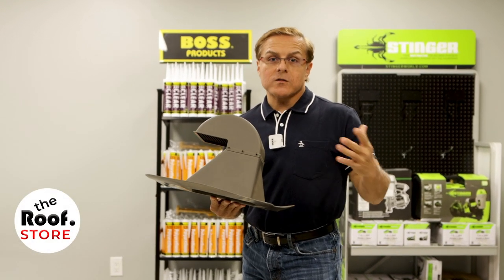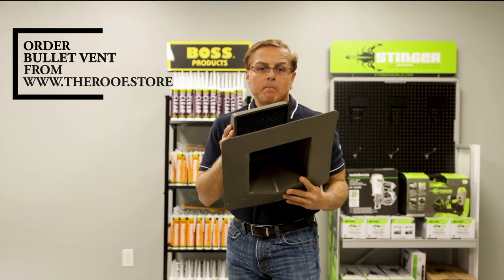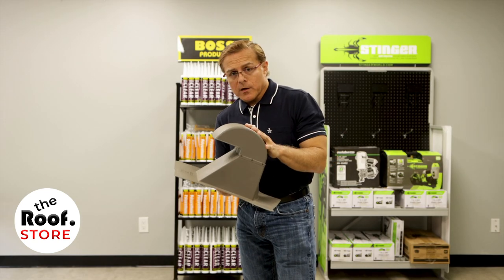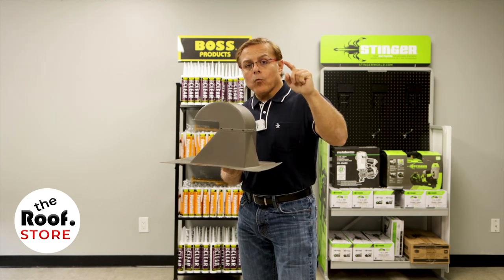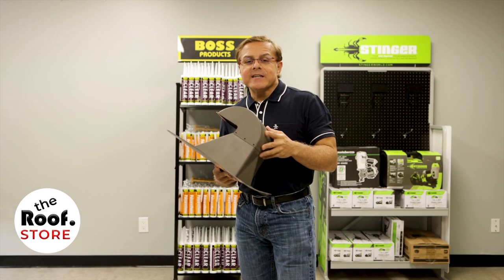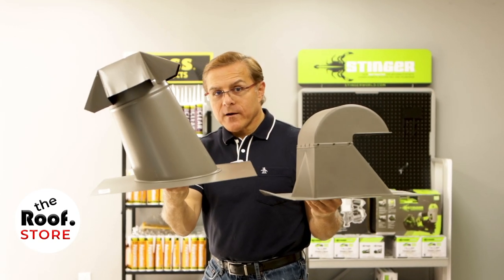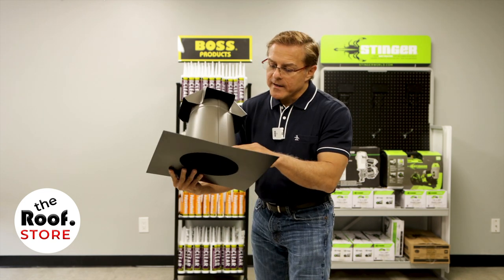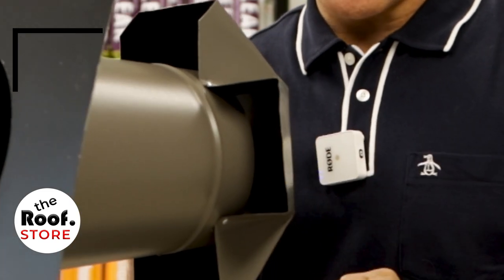Bullet Goose Neck Vent | Unbreakable Roof Vent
The Bullet Goose Neck Vent is almost unbreakable and replaces the traditional roof jack for venting stove hoods and dryer vents.

Chapters
0:00 - 0:06 Intro
0:07 - 0:13 Heavy duty construction
0:14 - 0:37 Features
0:38 - 0:46 Benefits
0:48 - 1:15 Availability
1:16 - 1:36 Florida Product Approval
1:37 - 2:26 Roof jacks are inferior products
2:27 - 2:33 Outro